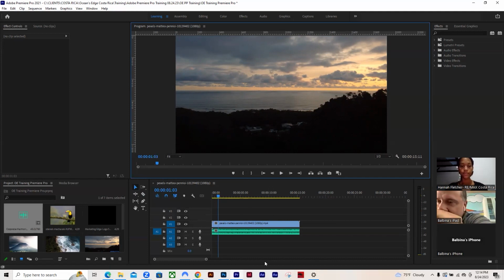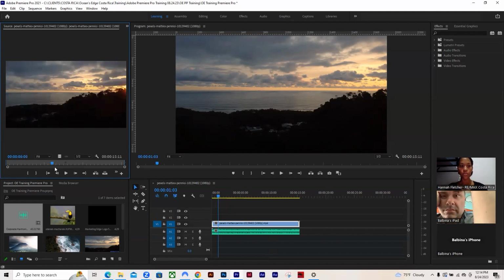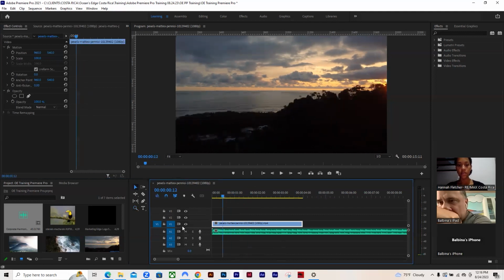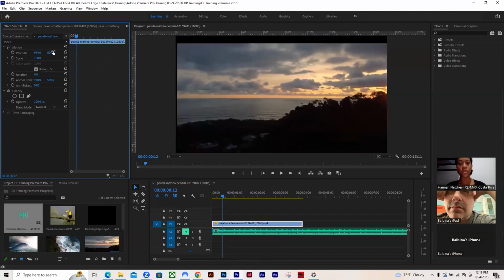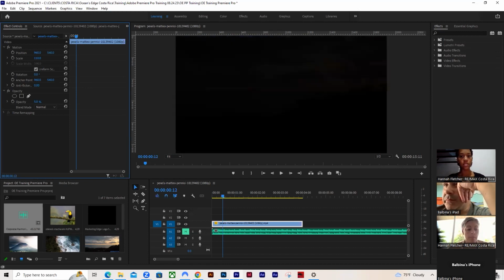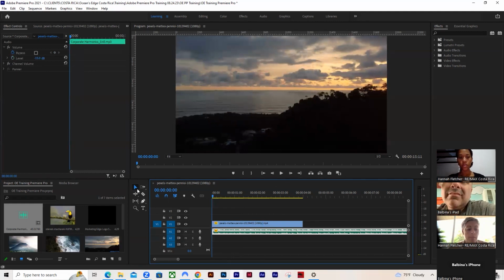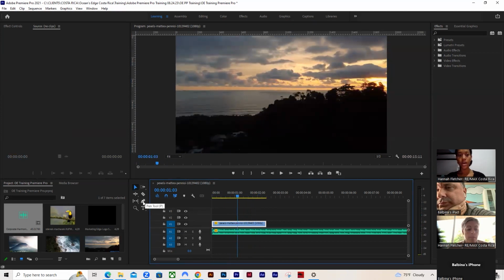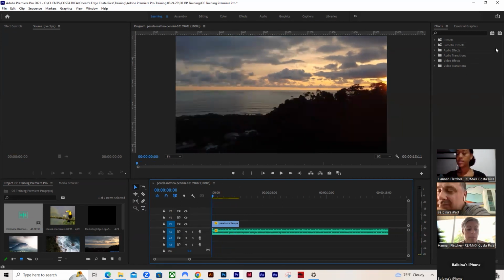Intro to Adobe Premiere Pro Part 2 - Adding Audio, Effect Controls Panel and Tools